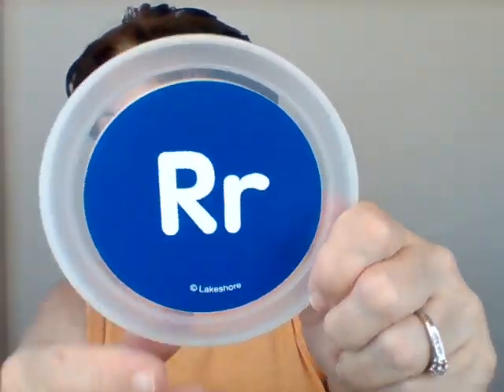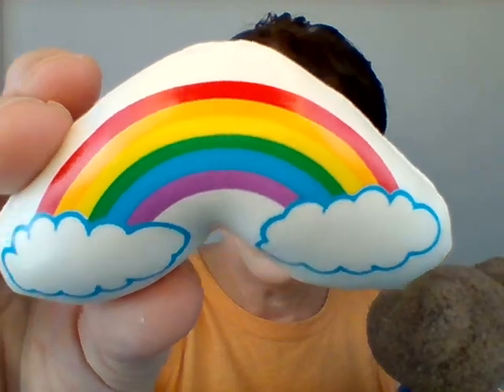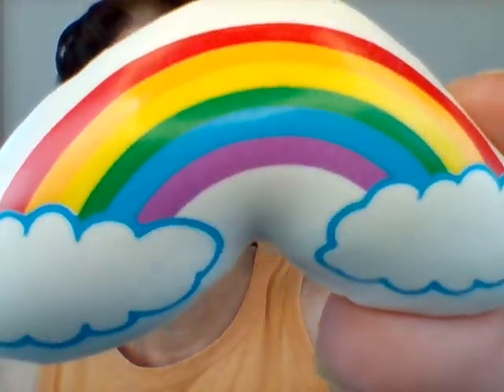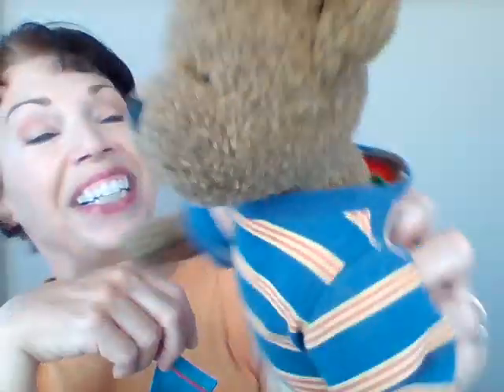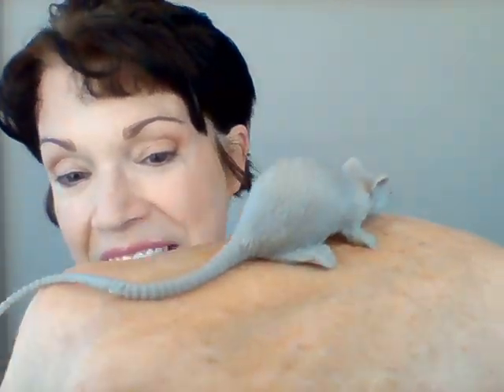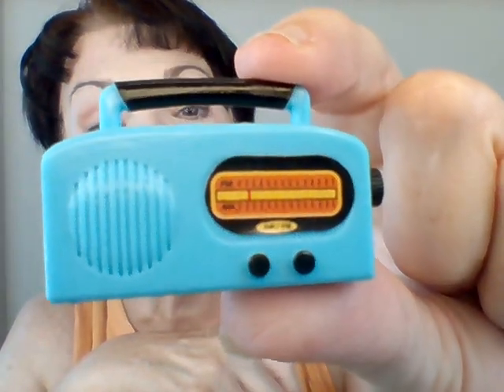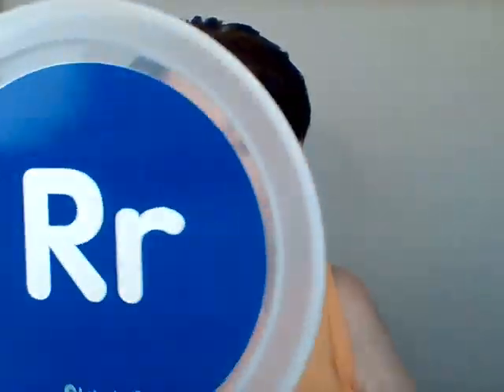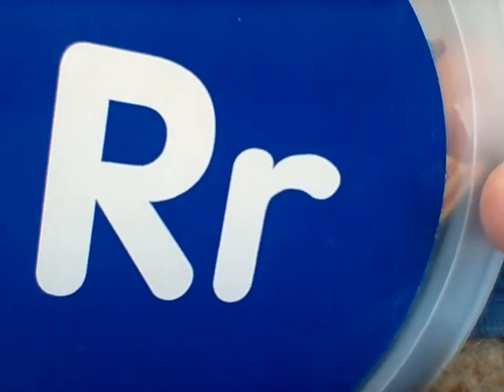Pre-K Lesson (Reading-the letter R sound with Mr. Teddy)